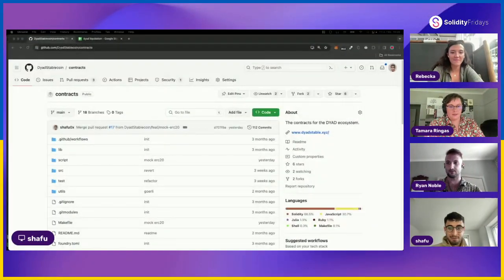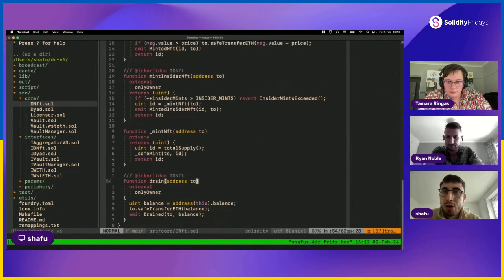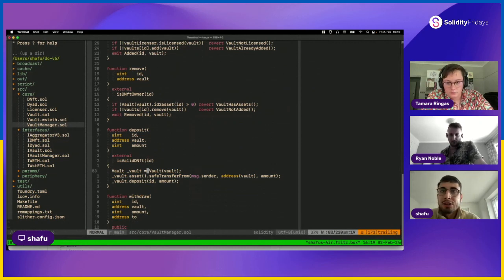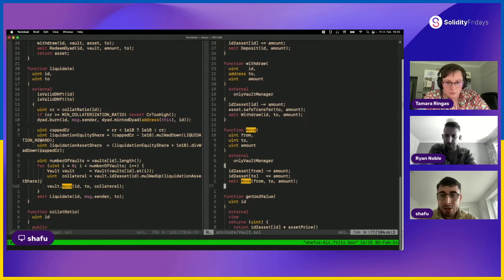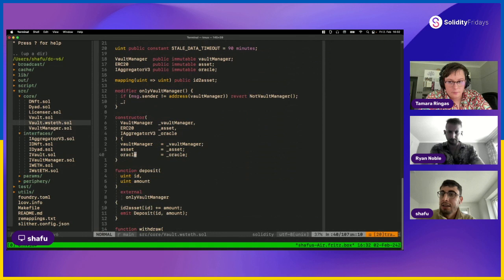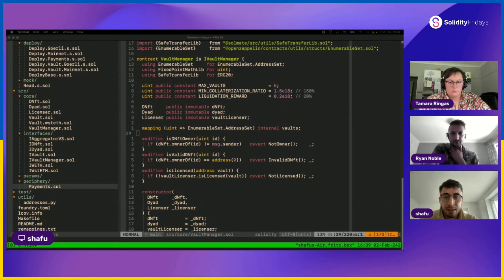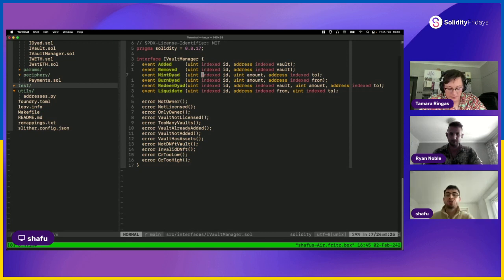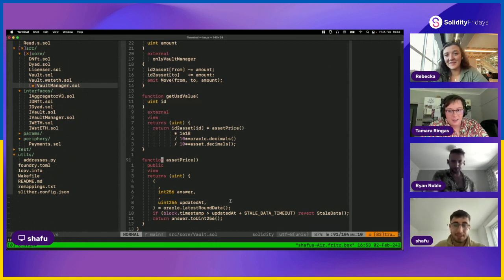Solidity Fridays | DYAD Stable Coin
In this episode we look at the DYAD stable coin system with lead dev Shafu & our in-house solidity wizards Tamara Ringas & Ryan Noble.